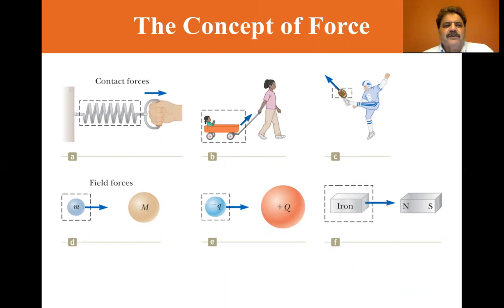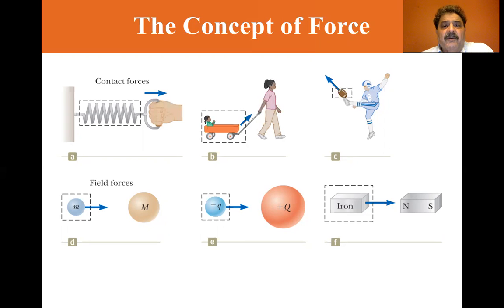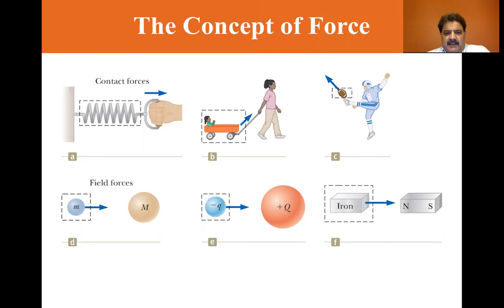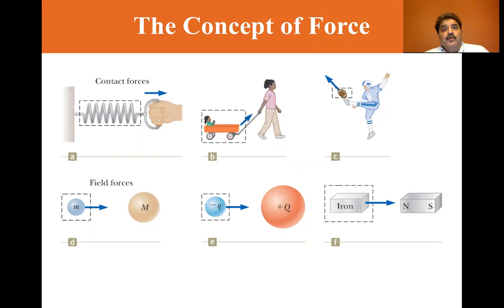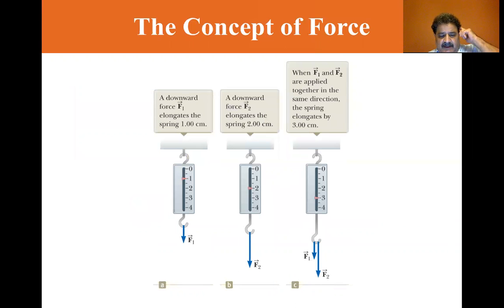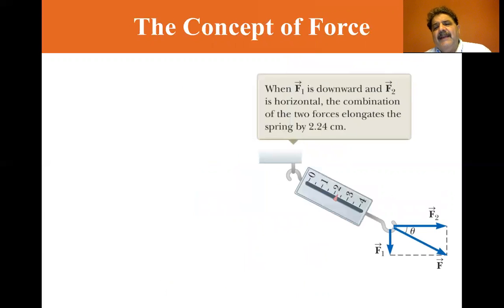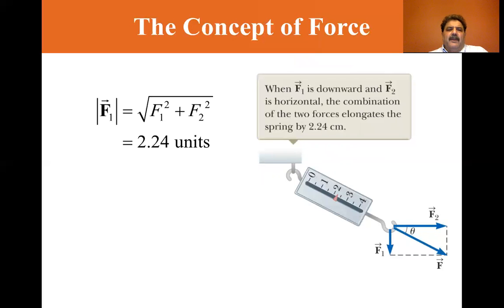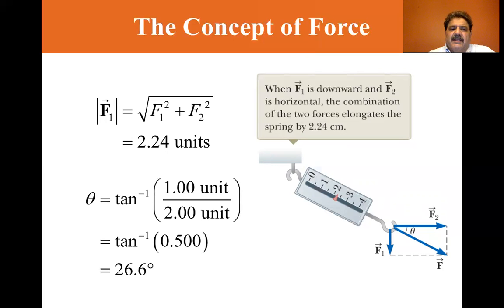University Physics Lectures, The Concept of Force (old)